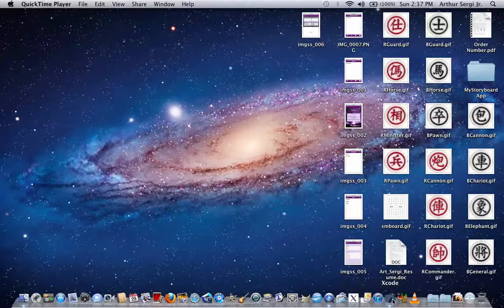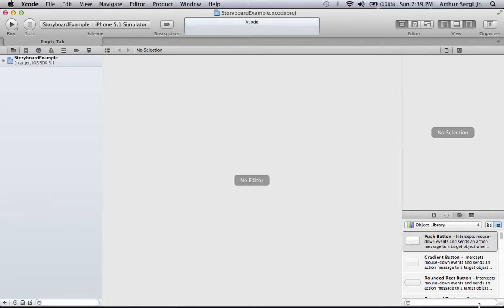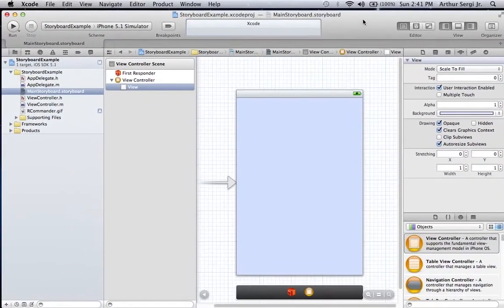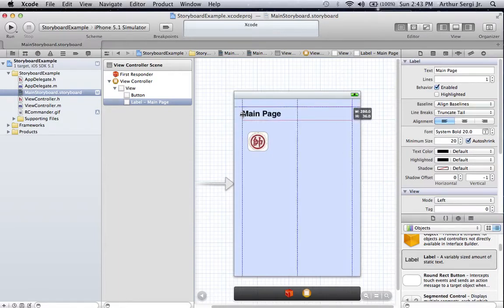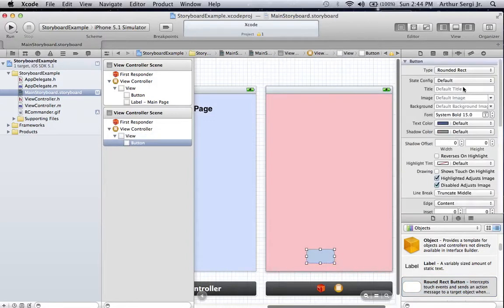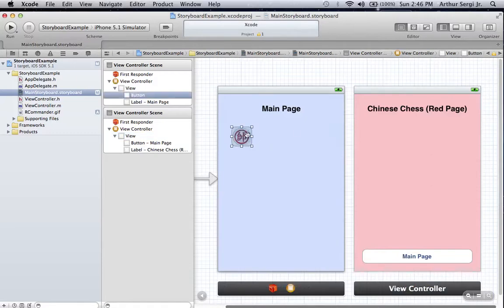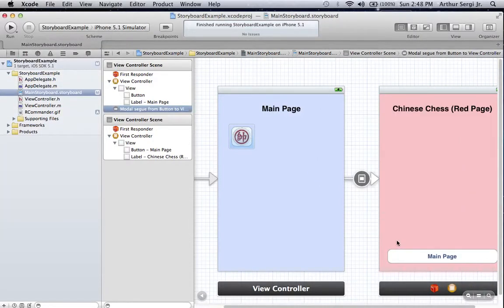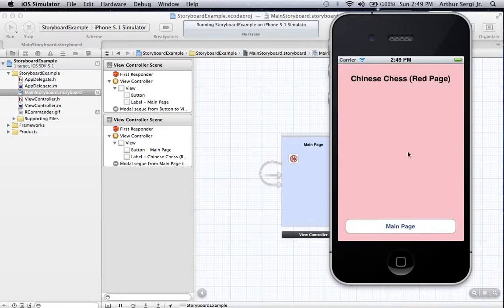Storyboard Tut 1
I have dparted from SQLite for now and we take a look at storyboarding with this first tutorial.  We will then look at class methods and instance methods.
Regards,
Art